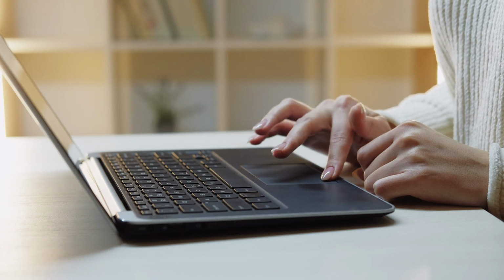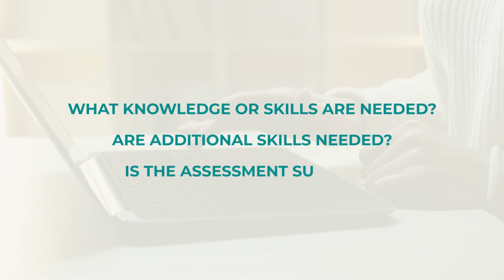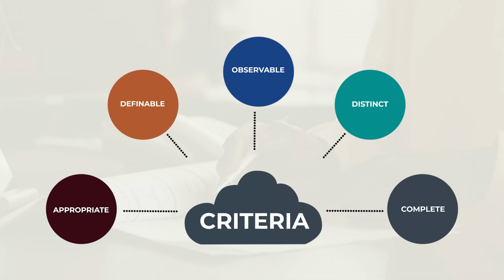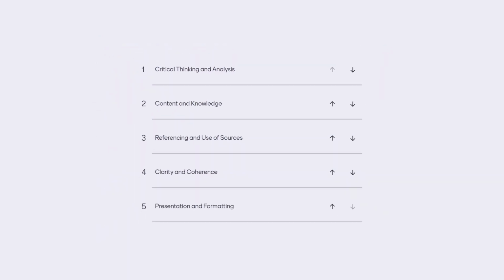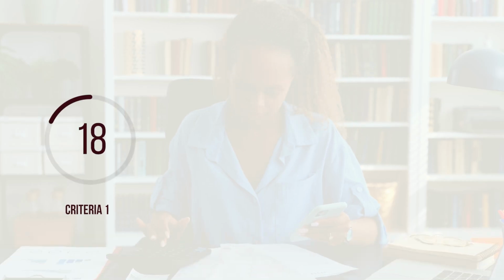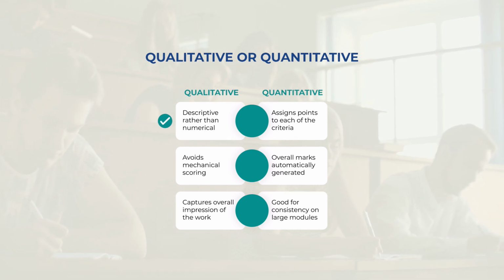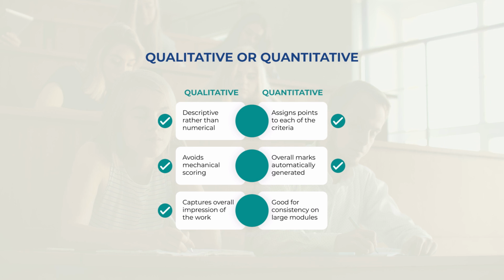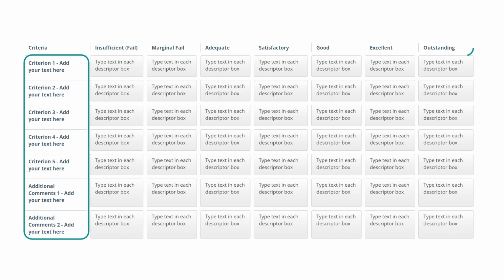Creating effective marking rubrics: a quick guide